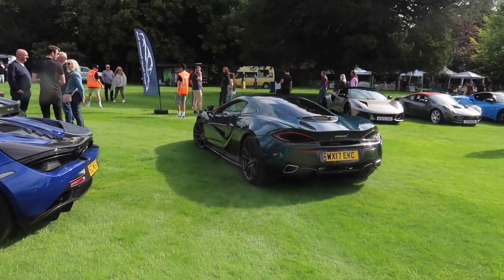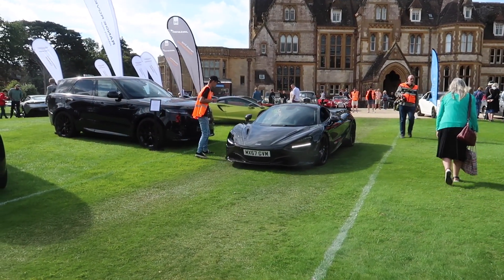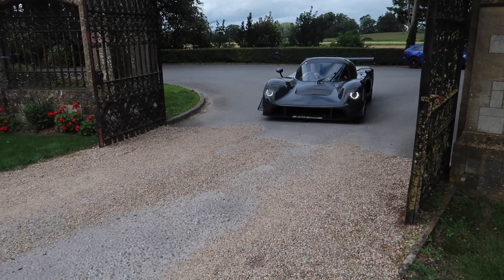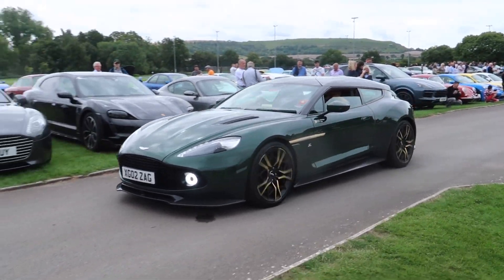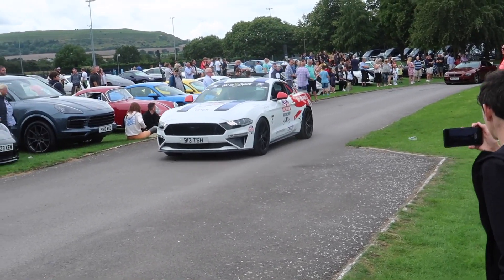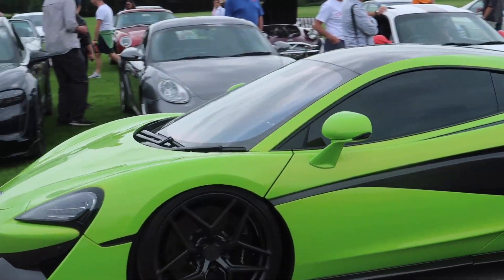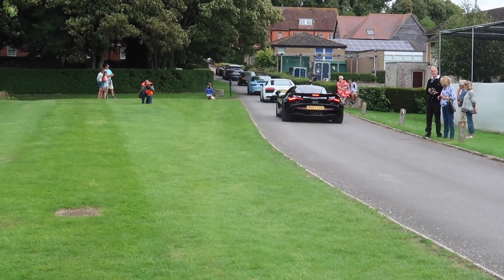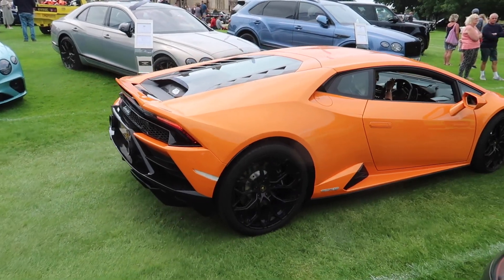Clayesmore Classic & Supercar Sunday 2023 (Arriving & Leaving)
My highlights of the cars arriving and leaving the show. Clayesmore School is in Iwerne Minster near Blandford Forum Dorset.